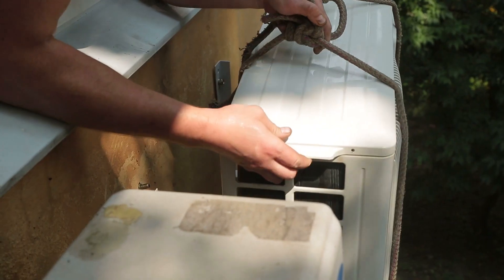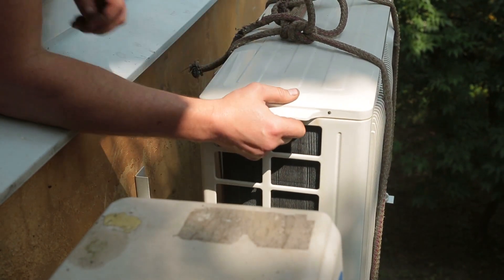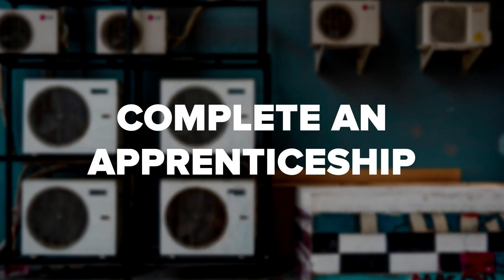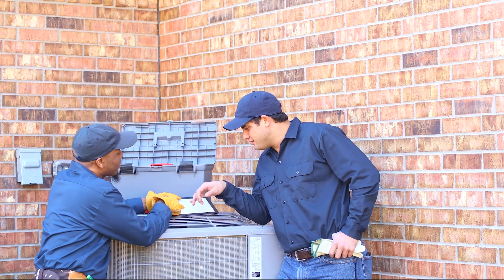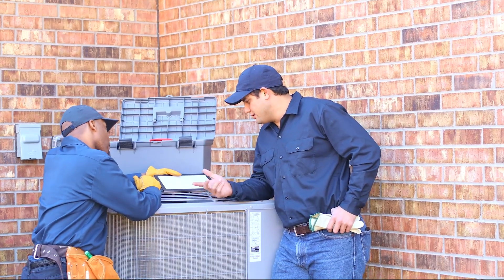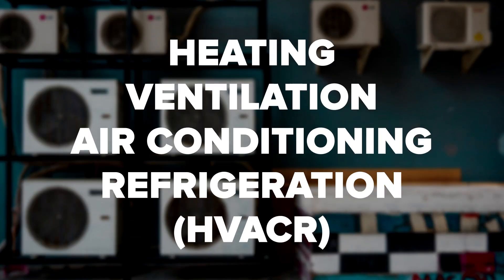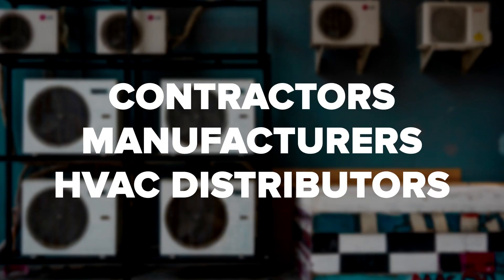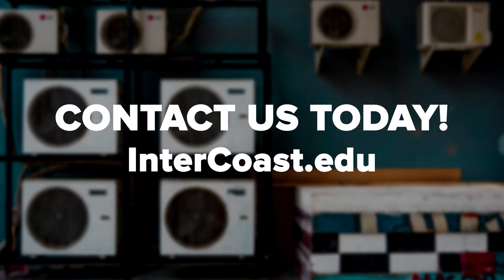HVAC Technician: How to Become One in 5 Simple Steps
More and more people are discovering the career possibilities in becoming an HVAC technician.

But not everyone knows exactly what the path is for becoming one. If you're looking for an opportunity to start your journey to becoming an HVAC technician, but you're not really sure how to get there, you're in the right place.

In this video, we go over the steps you'll need to take in order to become an HVAC technician and get your career off and running. We talk about the importance of getting your high school diploma, and [potentially taking classes that will lead well into an HVAC technician career.

We go over the necessity of getting your HVAC Certificate as well. We talk about why you need to complete an apprenticeship, as well as the certifications you should consider looking into.

So, if you would like to become an HVAC technician, check out this video today.

HVAC Technician